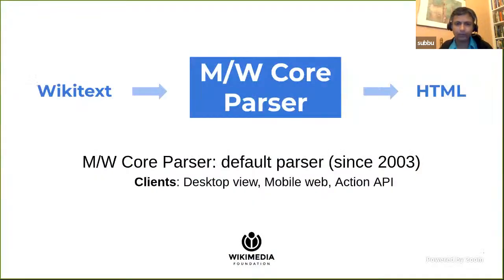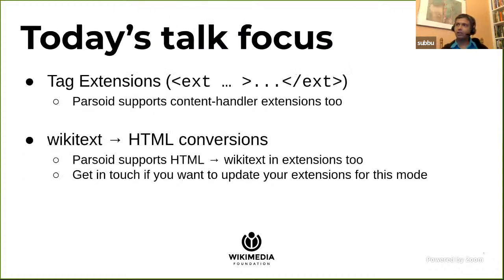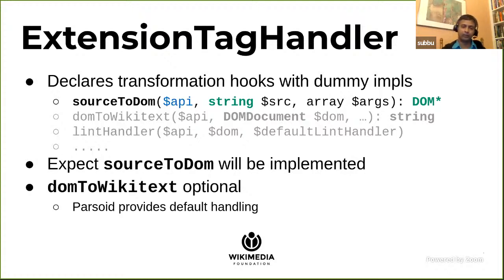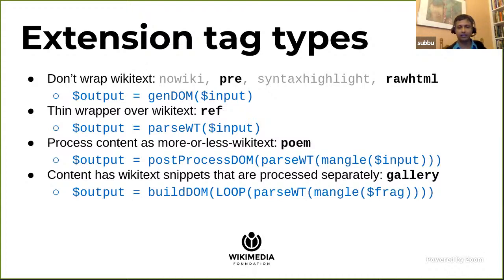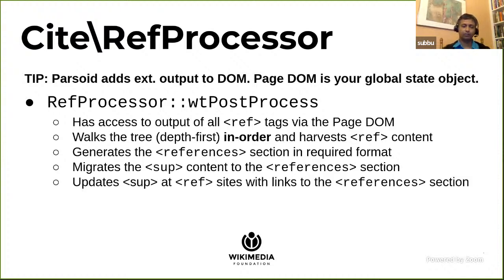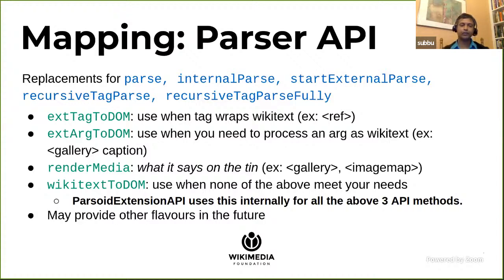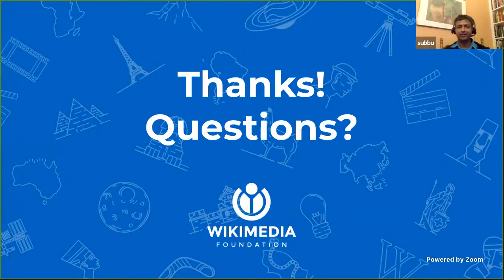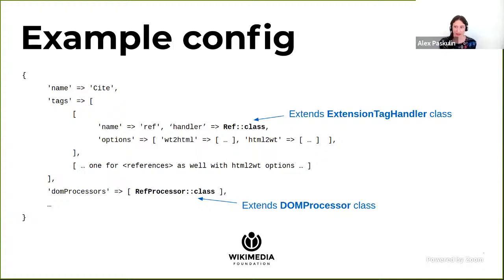Wikimedia Tech Talks: Retargeting extensions to work with Parsoid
The Parsing Team is aiming to replace the core wikitext parser with Parsoid for Wikimedia wikis sometime late next year. Parsoid models and processes wikitext quite differently from the core parser (all that Parsoid guarantees is that the rendering is largely identical, not the specific process of generating the rendering). So, that does mean that extensions that extend the behavior of the parser will need to adapt to work with Parsoid instead to provide similar functionality [1]. With that in mind, we have been working to more clearly specify how extensions need to adapt to the Parsoid regime.

At a high level, here are the questions we needed to answer:
How do extensions "hook" into Parsoid?
When the registered hook listeners are invoked by Parsoid, how do they process any wikitext they need to process?
How is the extension's output assimilated into the page output?
Broadly, the (highly simplified) answers are as follows:

Extensions now need to think in terms of transformations (convert this to that) instead of events (at this point in the pipeline, call this listener). So, more transformation hooks, and less parsing-event hooks.

Parsoid provides all registered listeners with a ParsoidExtensionAPI object to interact with it which extensions can use to process wikitext.

The output is treated as a "fully-processed" page/DOM fragment. It is appropriately decorated with additional markup, and slotted into place into the page. Extensions need not make any special efforts (aka strip state) to protect it from the parsing pipeline.
In this talk, we will go over the draft Parsoid API for extensions [2] and the kind of changes that would need to be made. While in this initial stage, we are primarily targeting extensions that are deployed on the Wikimedia wikis, eventually, all MediaWiki extensions that use parser hooks or use the "parser API" to process wikitext will need to change. We hope to use this talk to reach out to MediaWiki extension developers and get feedback about the draft API so we can refine it appropriately.